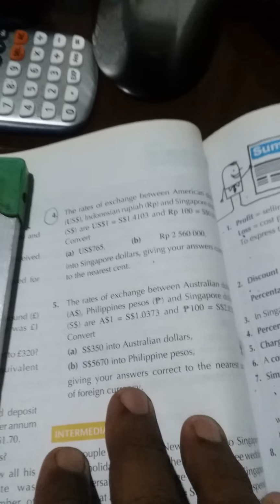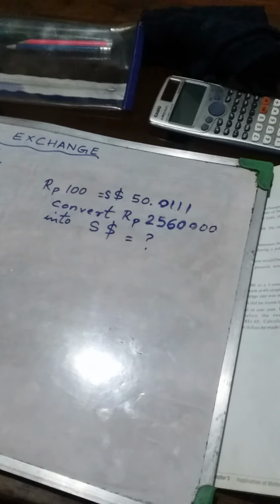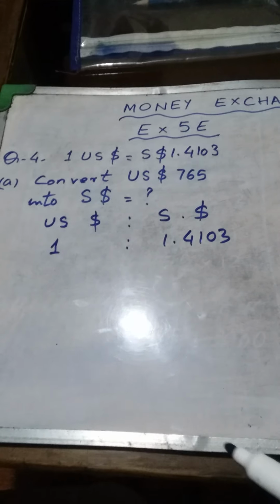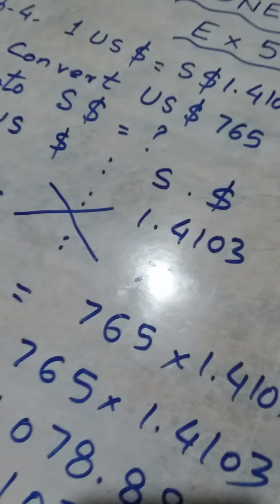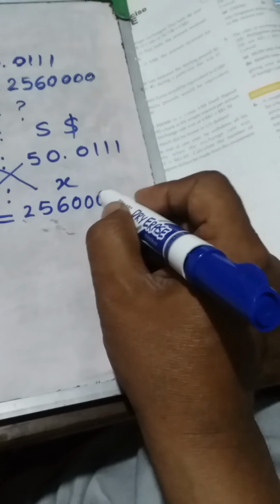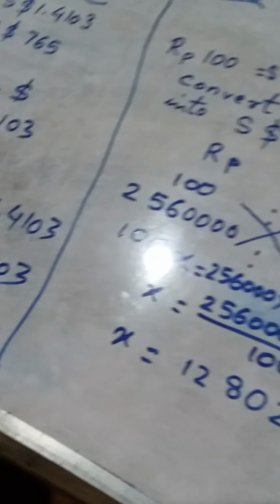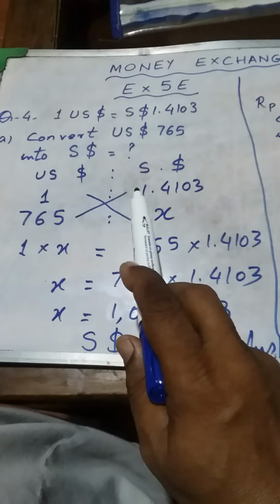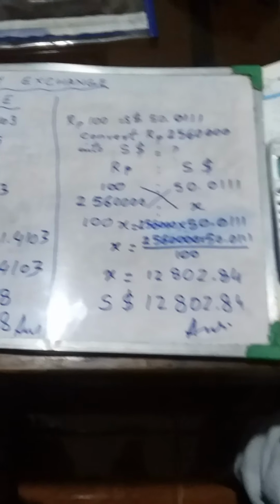New Syllabus Mathematics3 exercise5e Question4